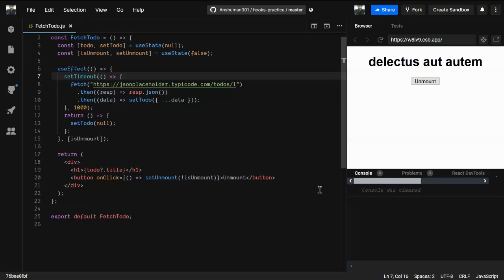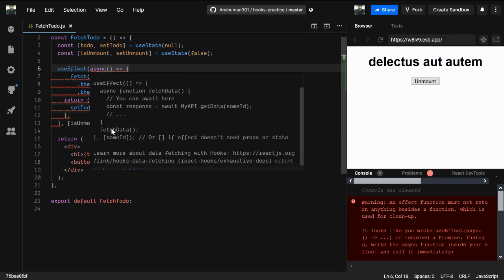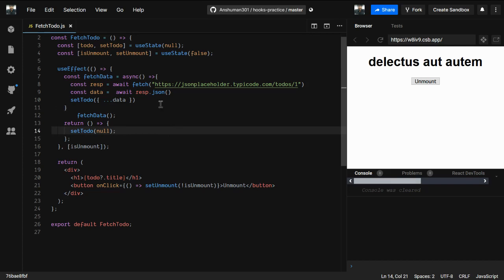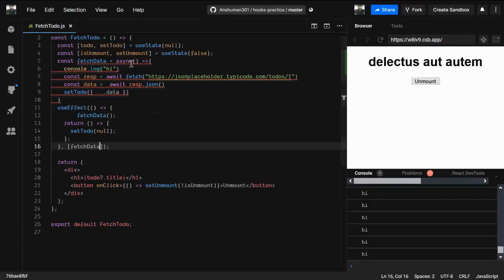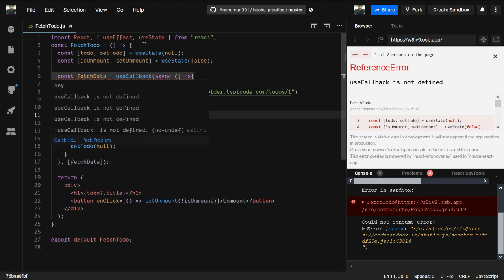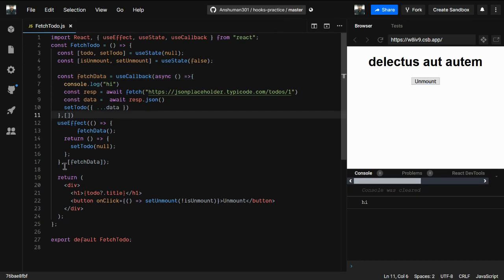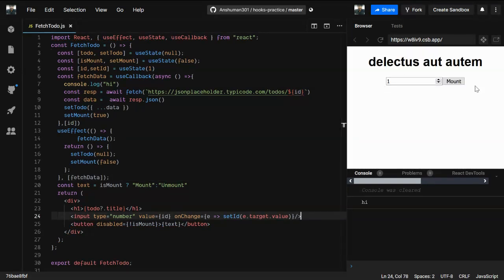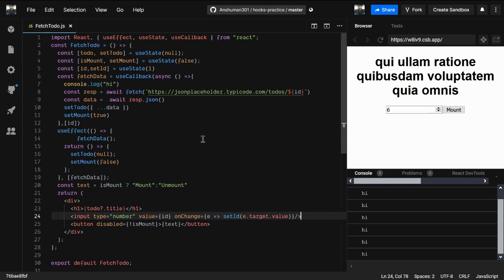React Tutorial 44 - React Hooks | useCallBack() | Using the useCallBack Hook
In this video, I have introduced useCallBack hook and when we have to use So let us see How to use the useCallback React hook. So, we have use Effect right , now we have to write all the code inside it that is to be played after render . So, we can write outside of useEffect() but what happens that each time a new function is created whenever useEffect run and to stop this useCallBack comes into picture. What It will do, it will store the function if the dependencies changes after the render then the function inside callBack will run.